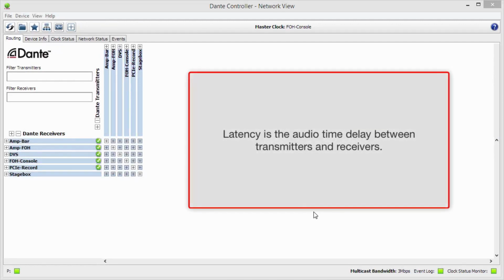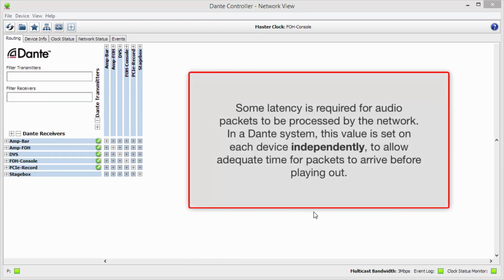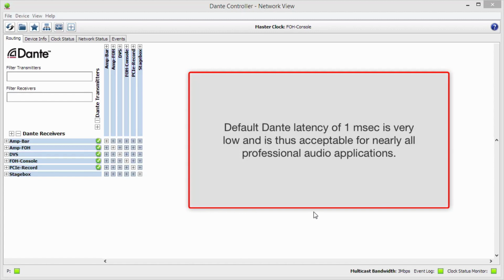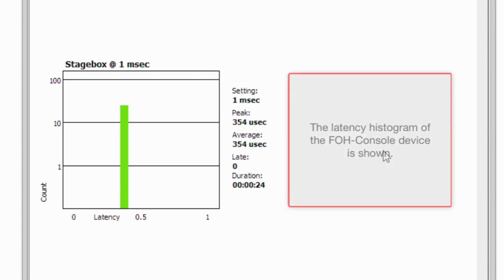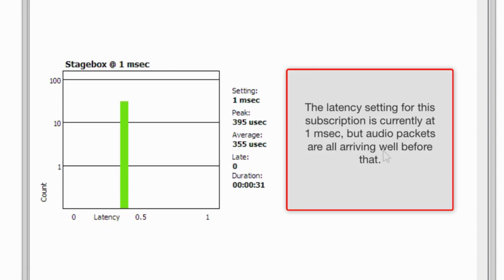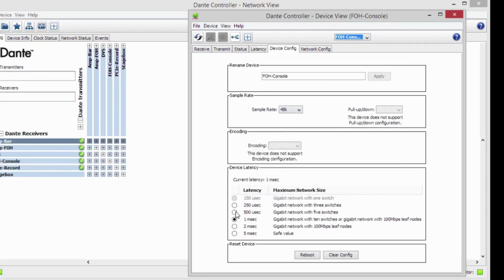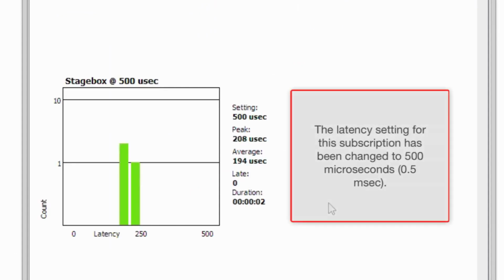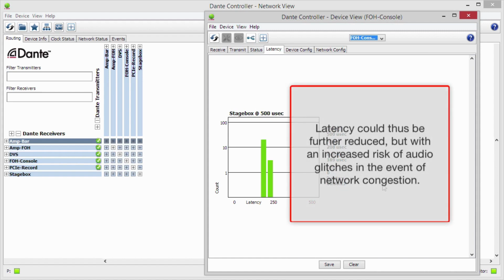BSS | Dante Controller - Latency Management